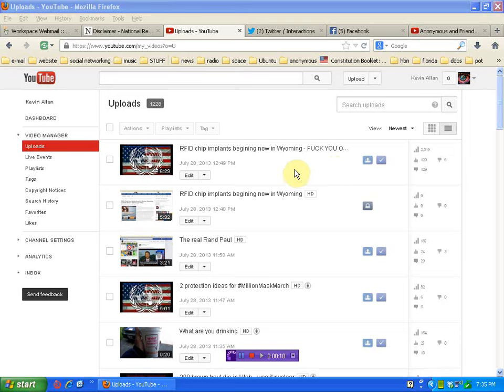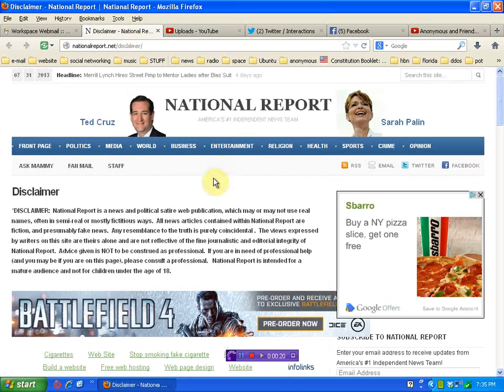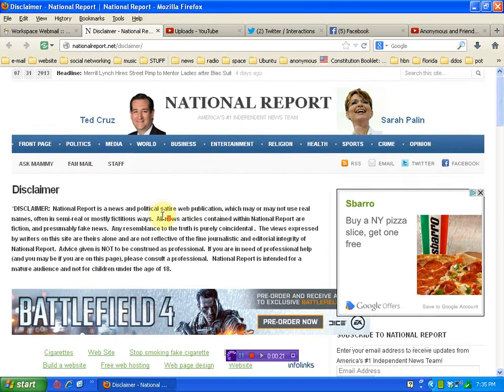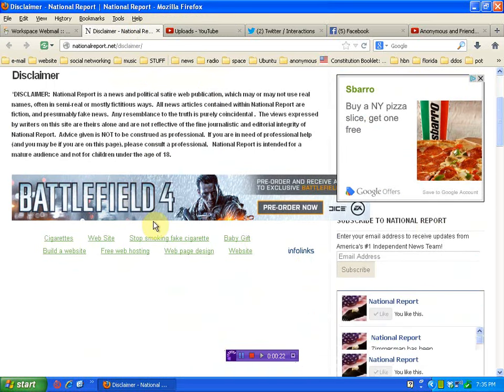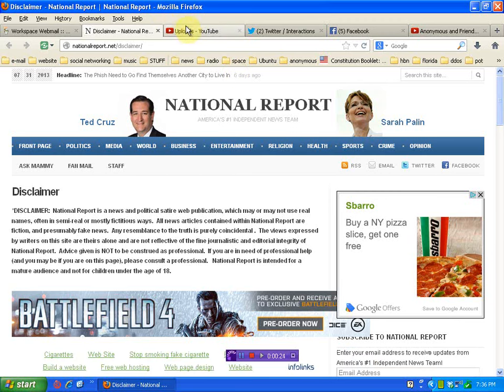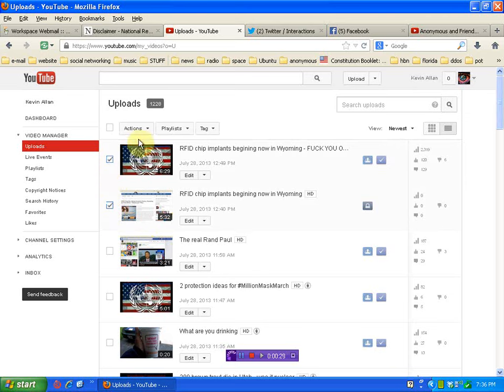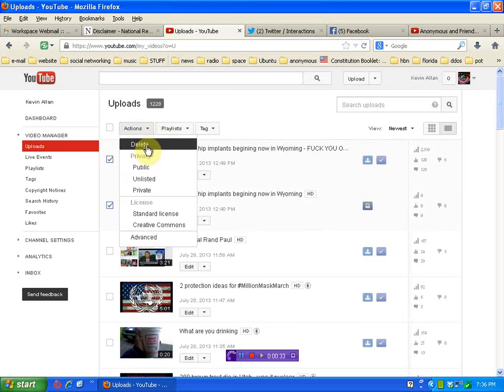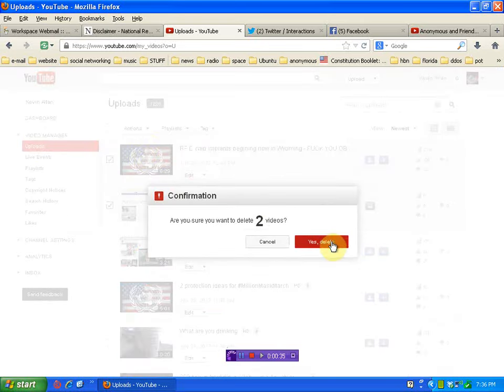RFID chip implant story is FAKE VIDEO REMOVED